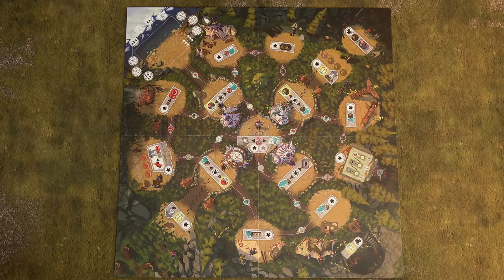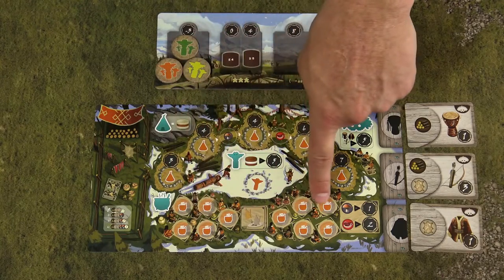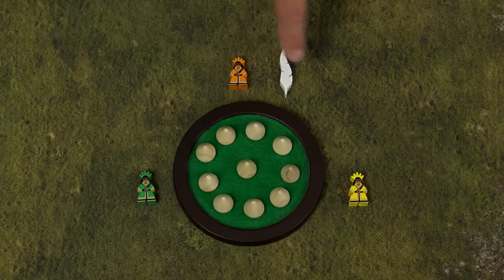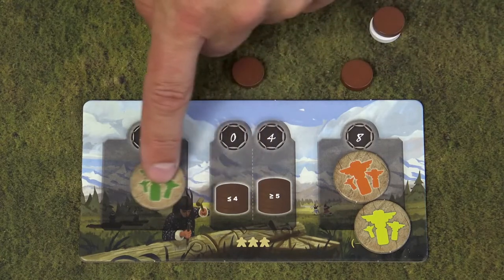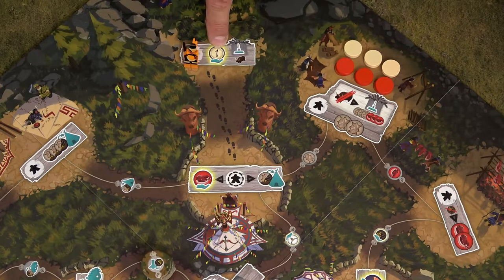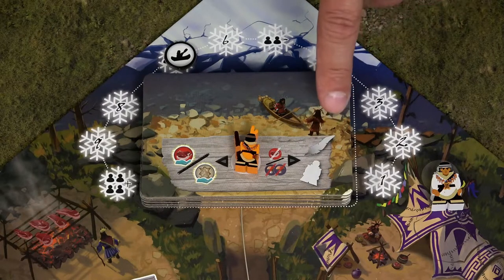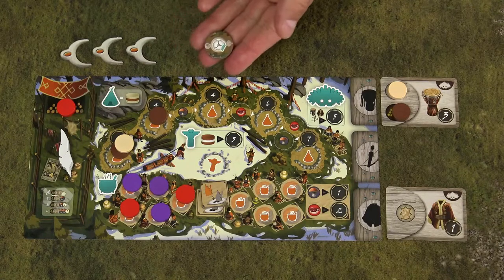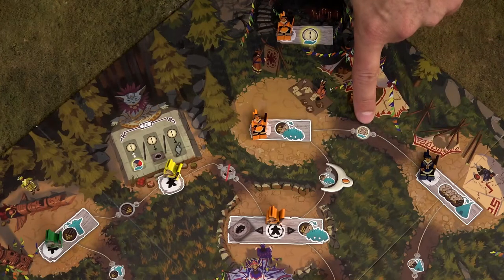Game in a Nutshell - Neta Tanka (UPDATED)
UPDATE: I have accidentally rendered an incorrect revision of the file when I first uploaded this video, and it contained some errors, and certain parts were missing. Apologies for that, this is the final version.

"Game in a Nutshell" is a series of videos designed to teach the board games. In this video we're going to learn how to play Neta Tanka.

If you have any questions, please do not hesitate to ask in the comments below.

We highly appreciate your views, feedbacks and subscriptions.